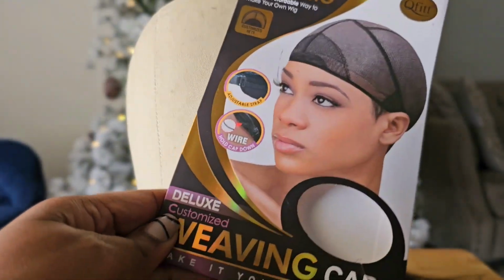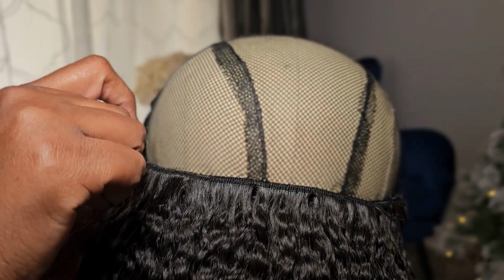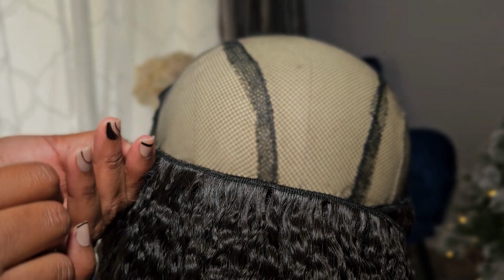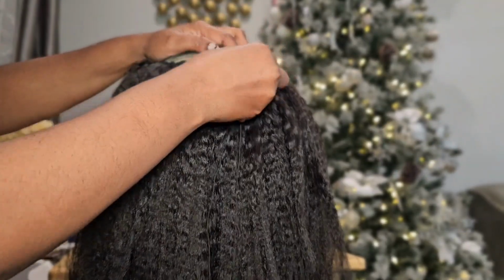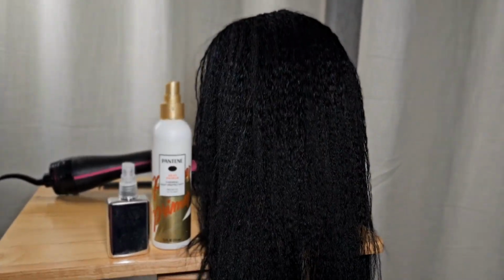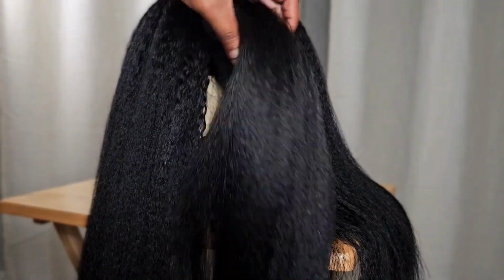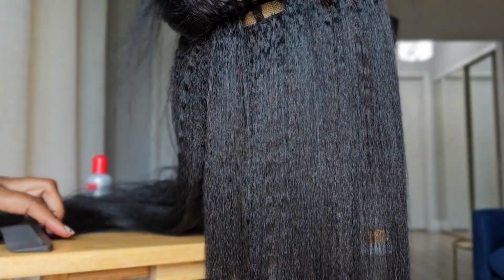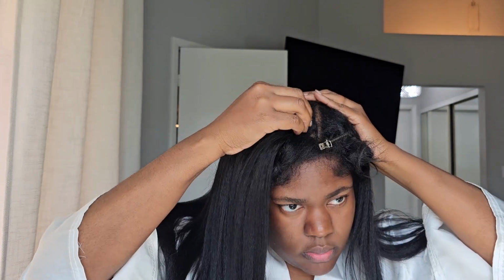HOW TO DO A 10 MIN SEW IN YOURSELF I KINKY STRAIGHT QUEEN WEAVE BEAUTY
Hey kitties!  Today's video is HOW TO DO AKINKY STRAIGHT 10 MIN SEW IN YOURSELF I QUEEN WEAVE BEAUTY. We are in the perfect seasons for blowouts and long full hair. I recently got some hair from Queen Weave Beauty and I just had to make a video to show you guys this TEXTURE omg! I installed a U part unit, which is my absolute favorite method.

QWB KINKY STRAIGHT 3 BUNDLES DEAL BRAZILIAN VIRGIN HAIR 22, 20, 18

Revlon Hair dryer

COLOR WOW Dream coat Spray

PANTENE Pro-V Heat Primer Thermal Heat Protectant

CHI silk fusion